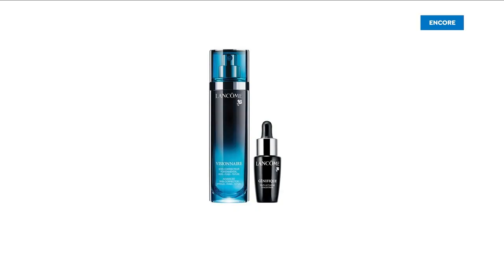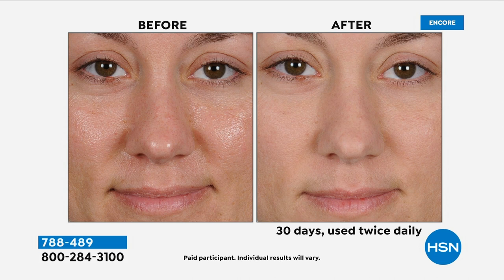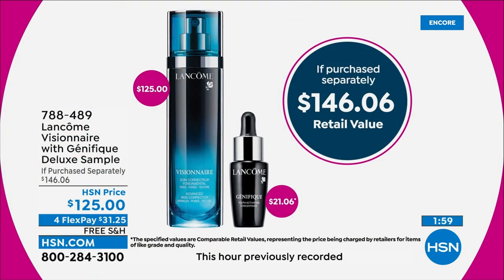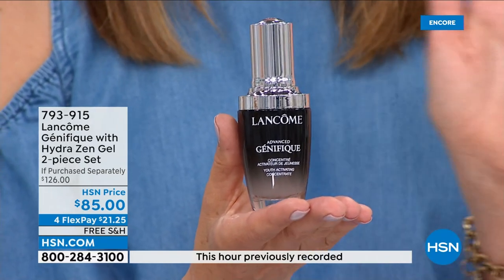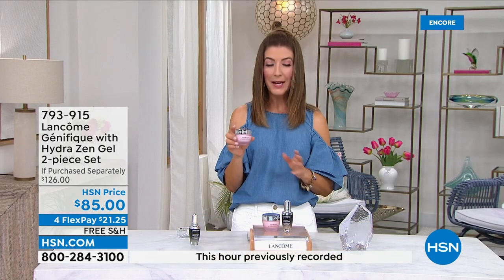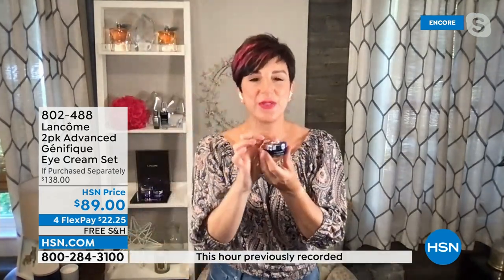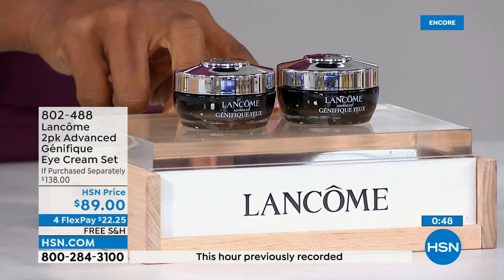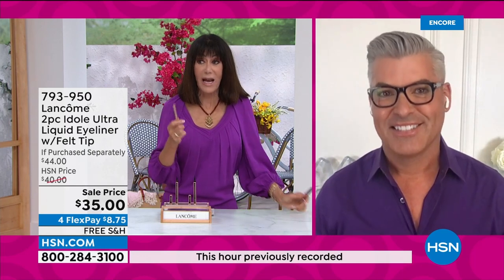HSN | Lancome Paris Beauty 08.22.2022 - 03 AM